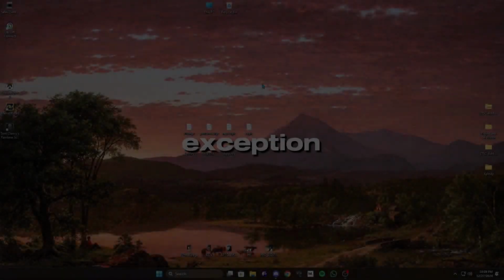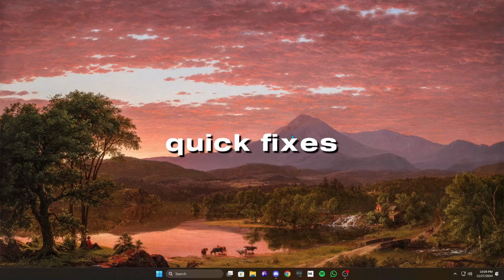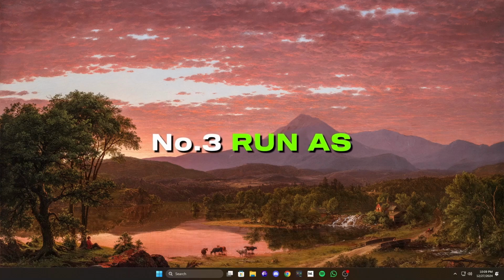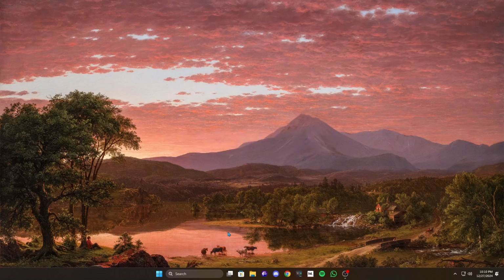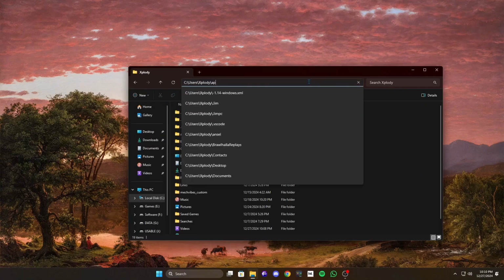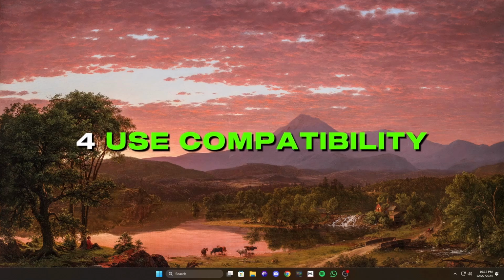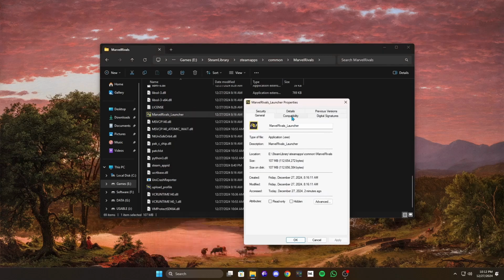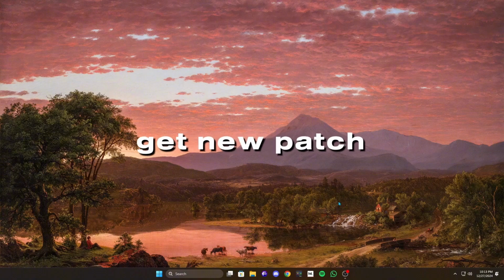Fix Unhandled Exception EXCEPTION ACCESS VIOLATION Error Marvel Rivals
Learn how to fix the 'Unhandled Exception: EXCEPTION_ACCESS_VIOLATION' error in Marvel Rivals. This step-by-step guide will help you troubleshoot and resolve this issue quickly so you can get back to gaming without interruptions. Watch now to ensure a smooth gaming experience!